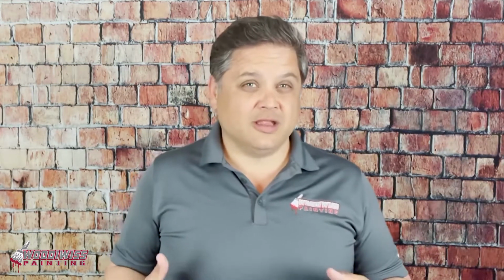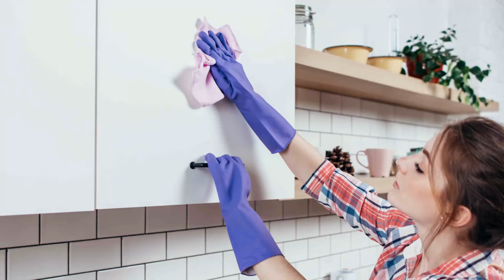Spring Cleaning Tips from Woodiwiss Painting!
Here are some tips from Toby Woodiwiss about how you can be prepared from some spring time festivities by making sure your house looks great! If you've done all this and still want someone to help make your home look like new, give us a call at and we would love to help out.